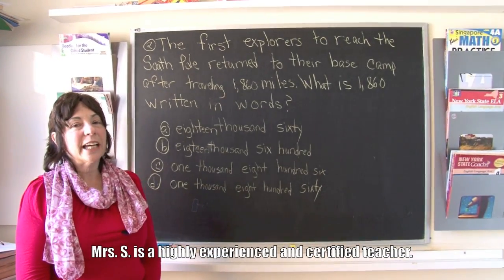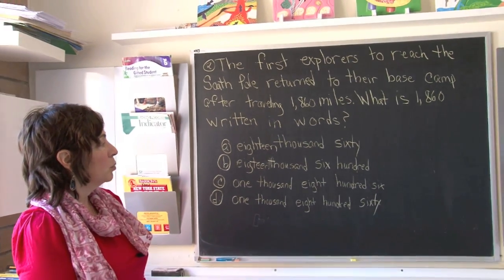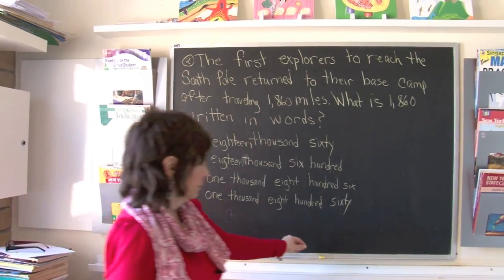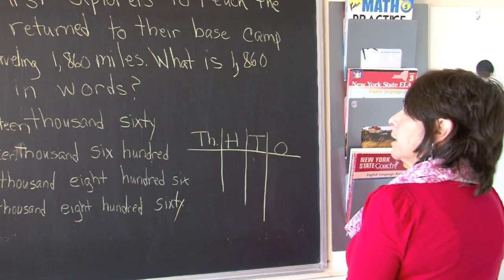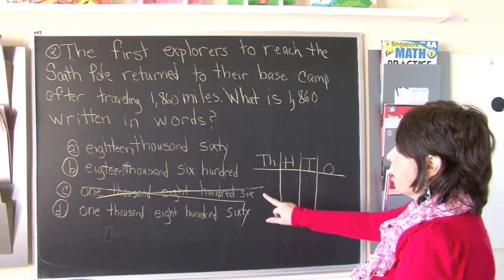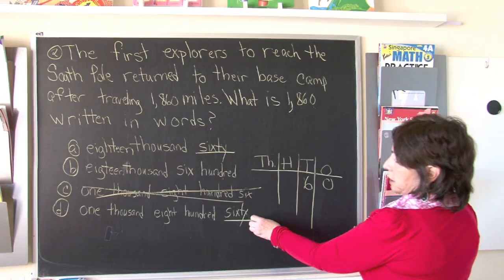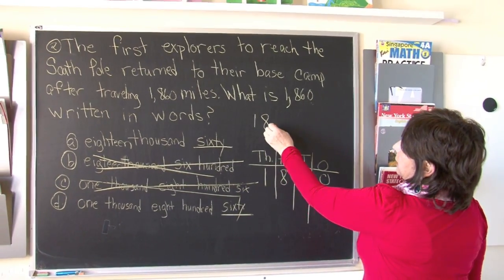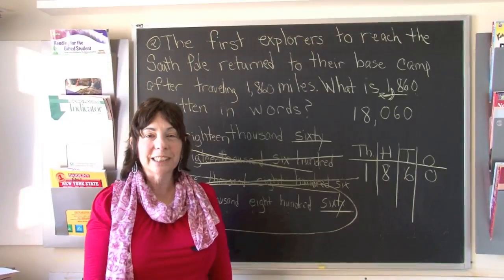4th Grade New York State Math Test 2/30